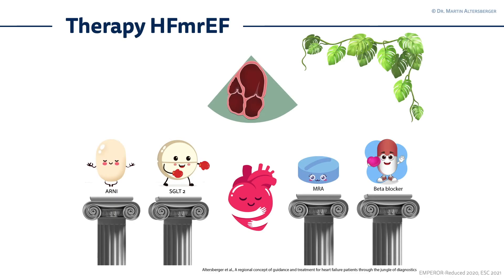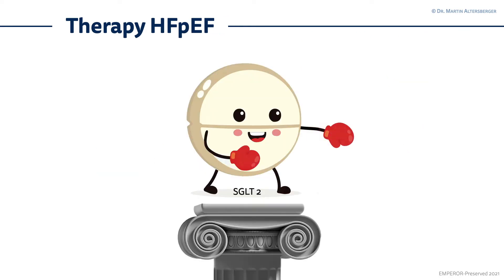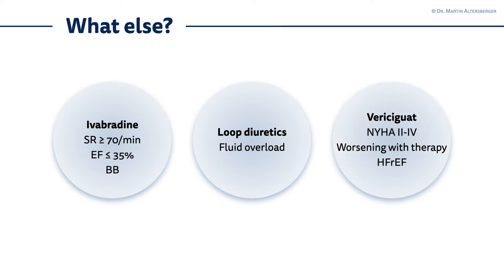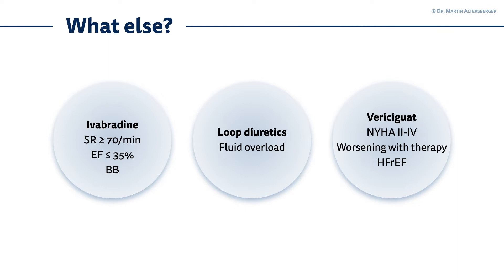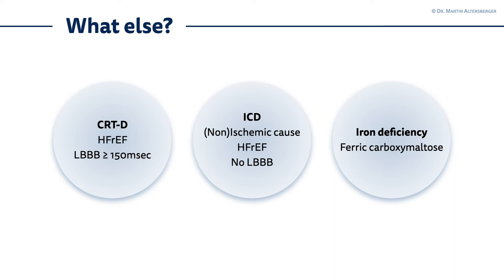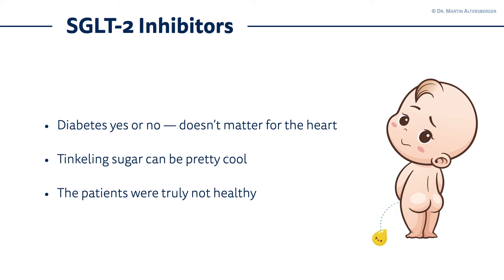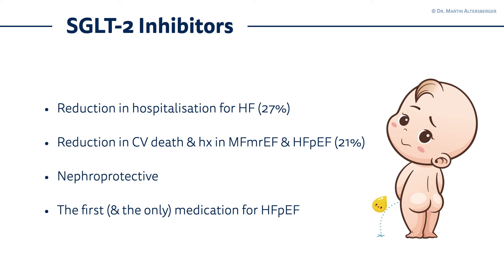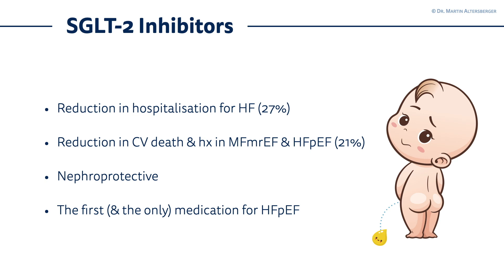〖Echocardiography〗 Diastolic dysfunction XV - Heart Failure & DD - HFmrEF & HFpEF 💔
The possible optimal medical therapy for HFrEF is quite clear, but what about the therapy of heart failure with mildly reduced ejection fraction & heart failure with preserved ejection fraction - well, we do have possibilities, watch and find out 😊🫀💊